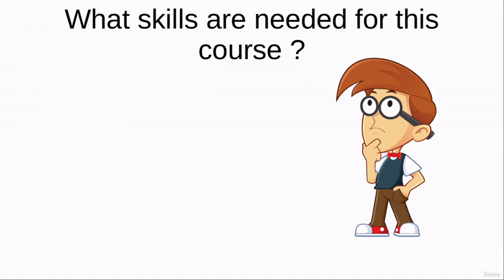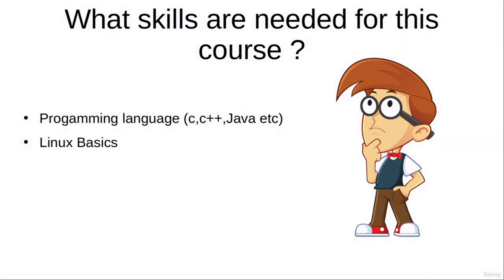January 19, 2025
Assembly Language Foundation Course for Ethical hackers.